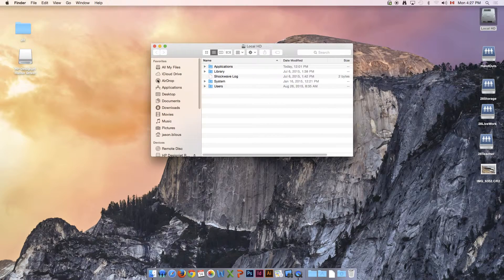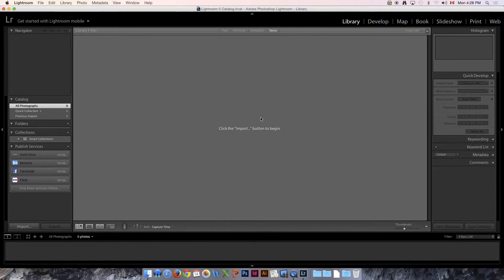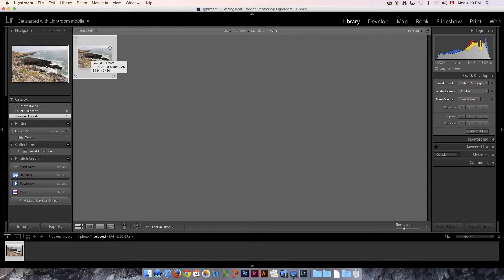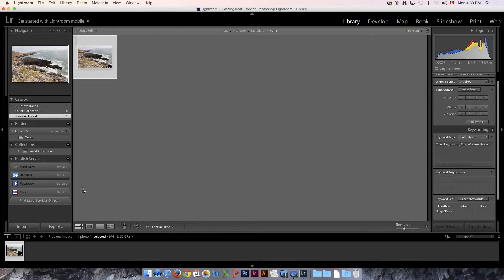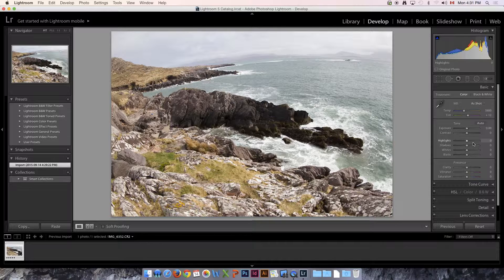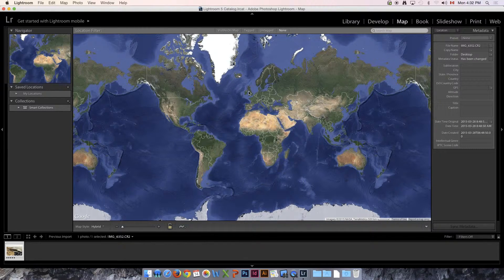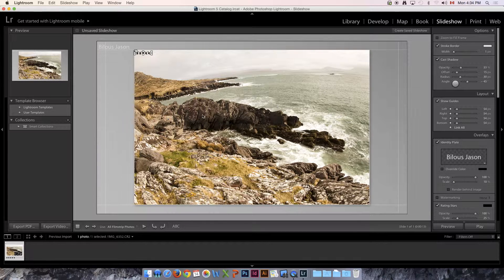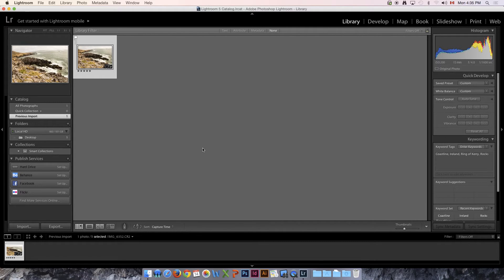Intro to Adobe Lightroom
In this video, Mr. Rogowy will go over the basics of Adobe Lightroom. We will go through initial setup, an overview of the basic tools, importing images and the application tabs. This tutorial is important in order to be successful with Lightroom in subsequent classroom tutorials.